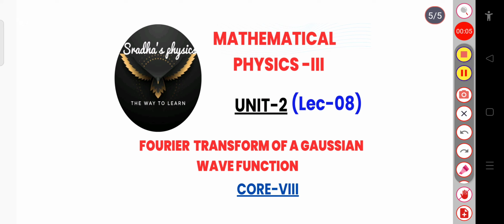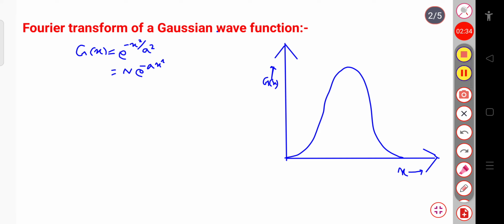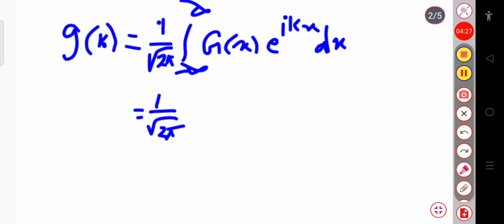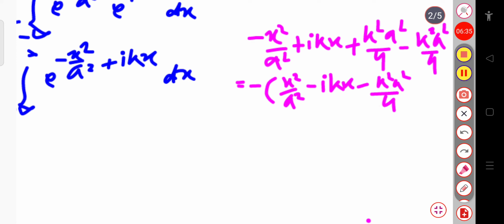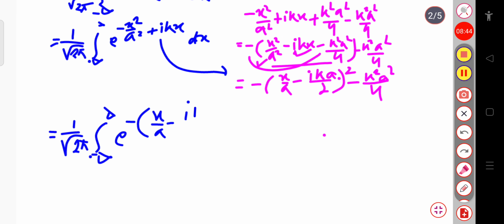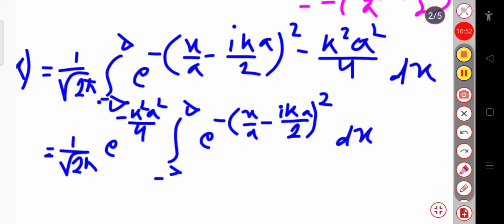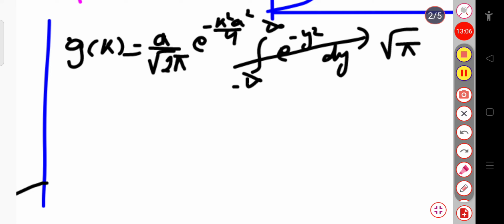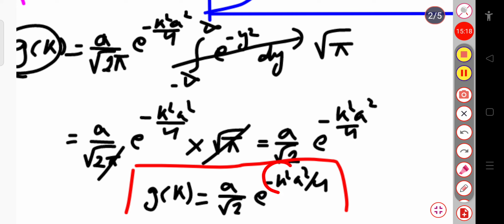Fourier transform of a Gaussian wave function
This video is based on fourier  transform of a Gaussian wave function